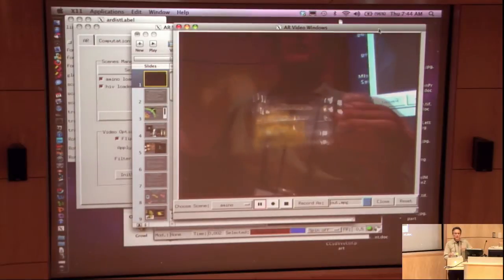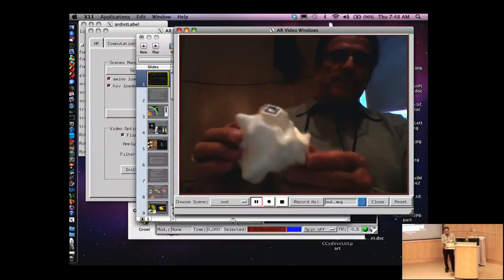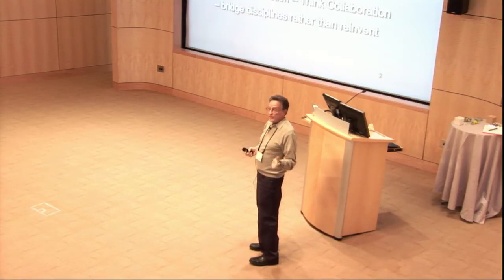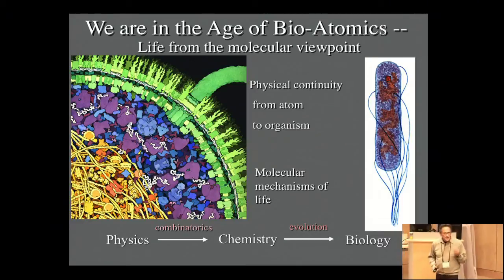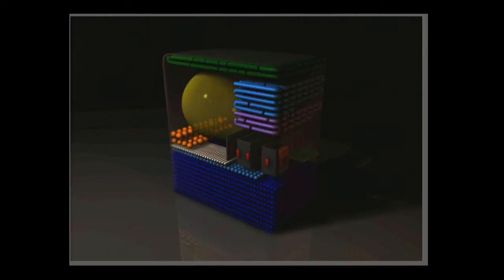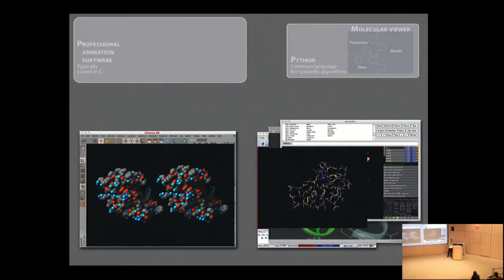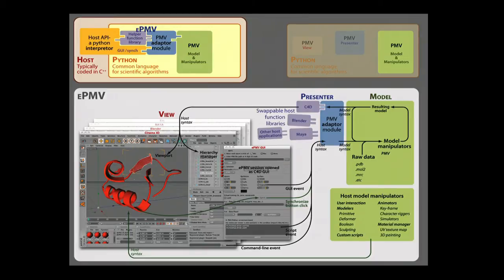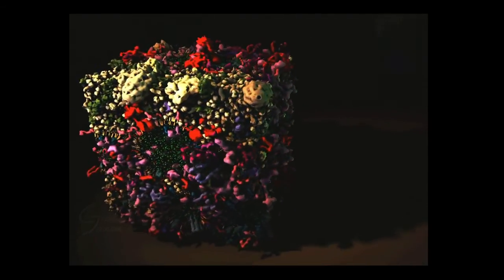Arthur Olson: Visualizing Molecular Recognition and Self-Assembly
Arthur Olson gives a very engaging demonstration of how molecular recognition and self-assembly can be explored using an innovative, hybrid user interface that combines 3D solid printing and his own augmented reality environment. He argues that a synthesis of both abstract & 3D visualization is needed to understand biological processes. He then presents impressive, cutting-edge methods for fast, integrated, and large-scale macromolecular visualization. This talk was presented at VIZBI 2011, an international conference series on visualizing biological data funded by NIH & EMBO.